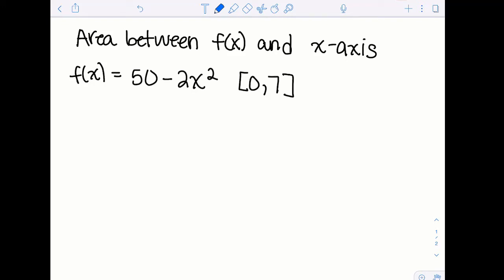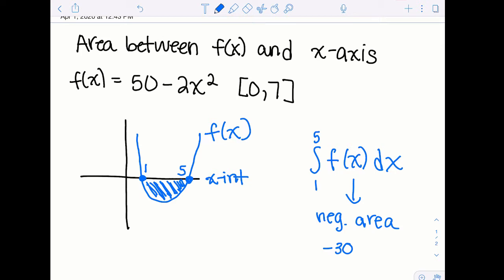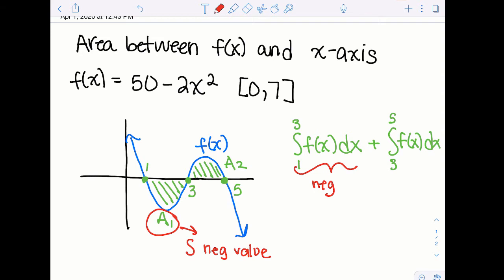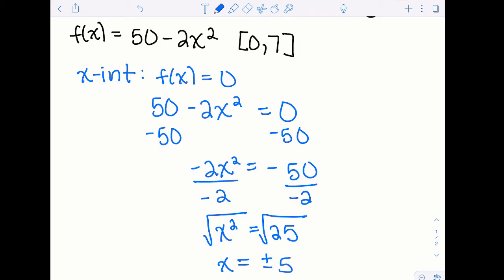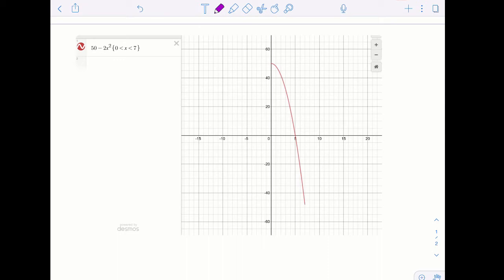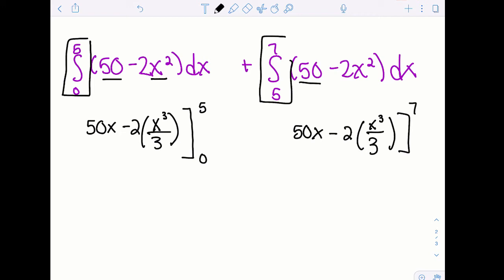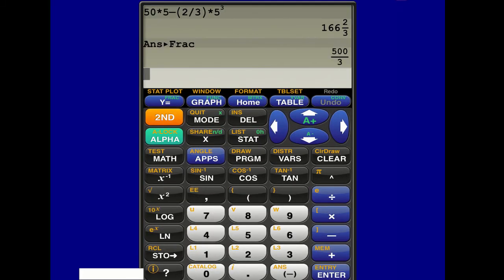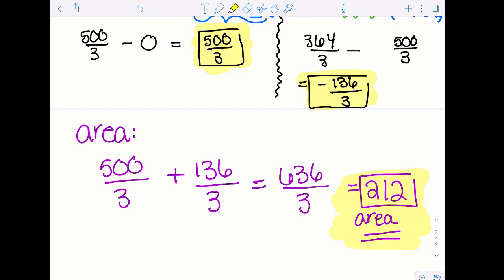Find the area between a curve and the x-axis with integrals